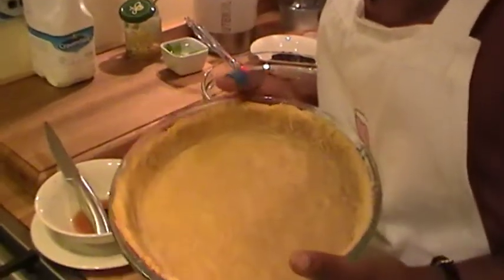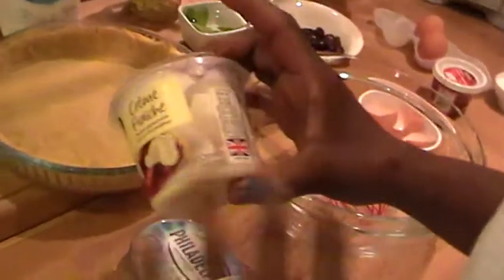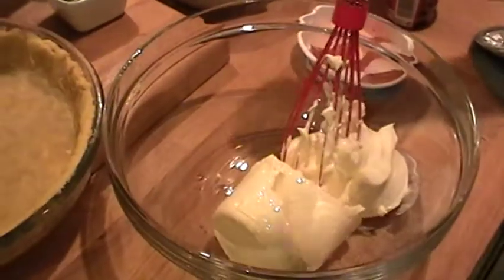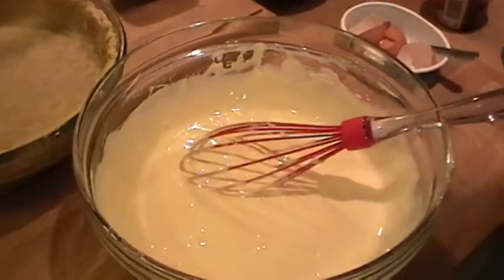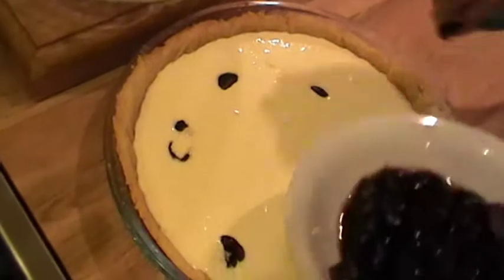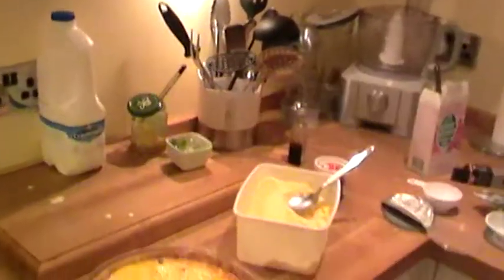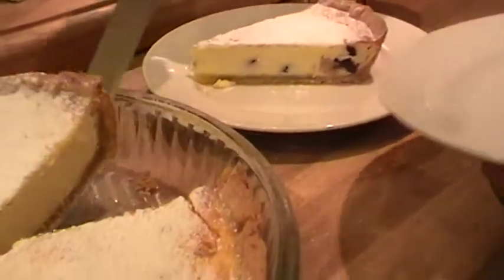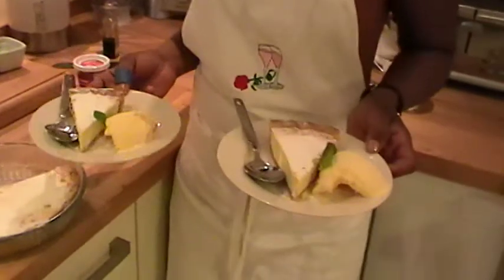Cheesecake Home cooked - Joylenewoolley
My style Cheesecake